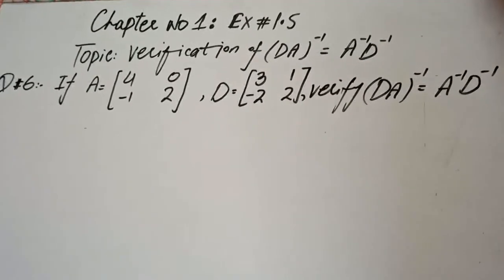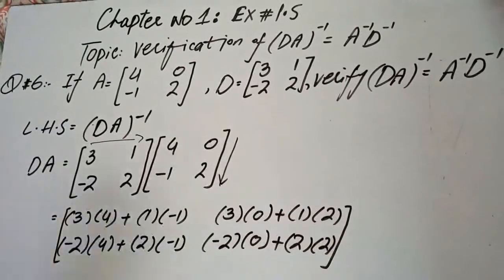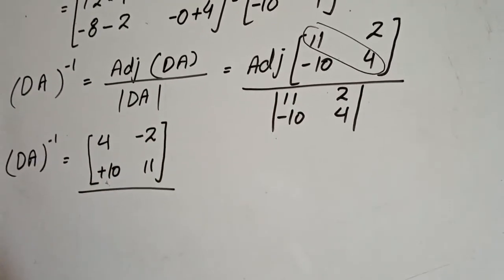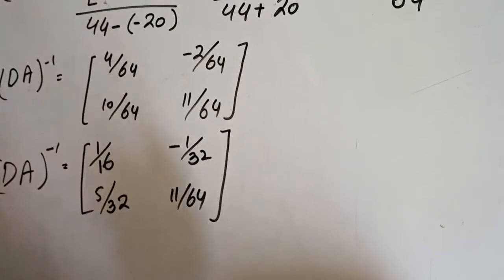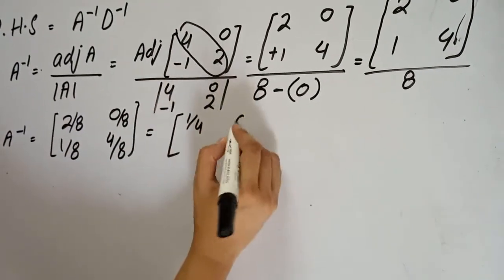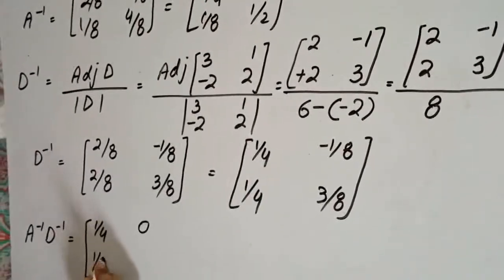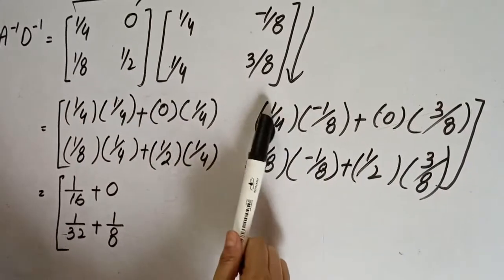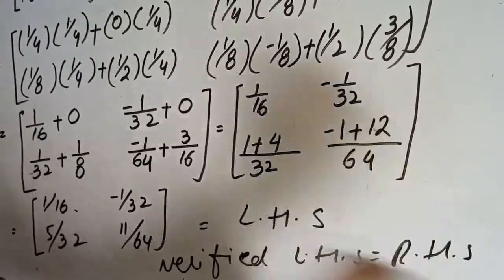9 class maths, chapter#1 Exercise# 1.5 Question#6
This video is about verification of " inverse of product of two matrices is equal to the product of inverse of both matrices in changed order"